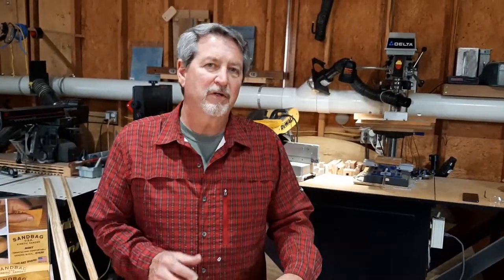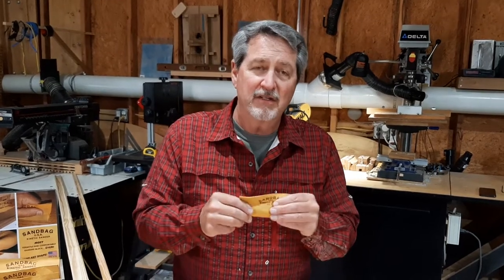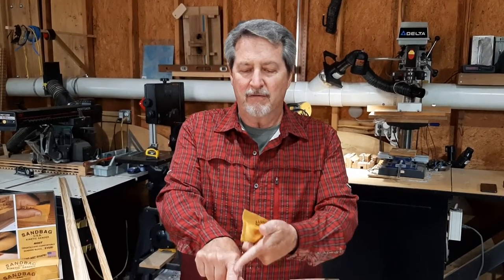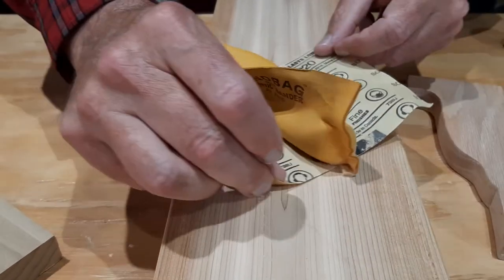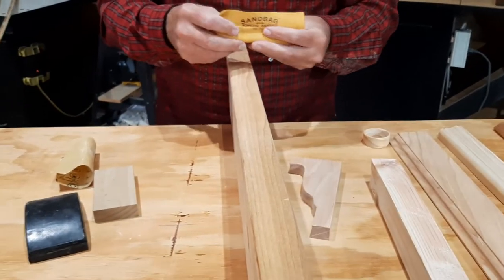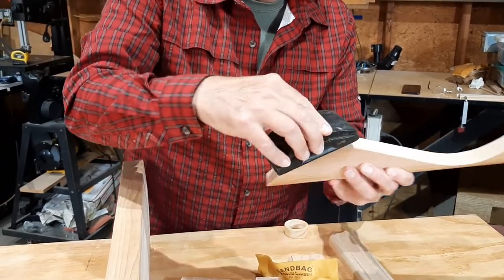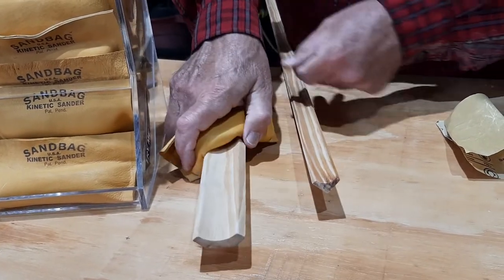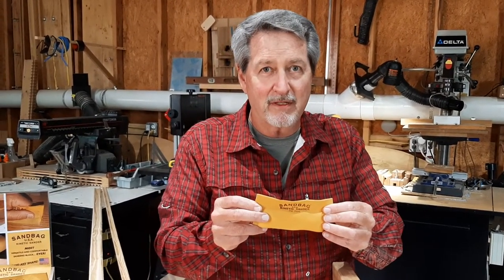Introducing the SandBag Kinetic Sander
Hear from our Founder Dennis Ray as he introduces the SandBag Kinetic Sander.  This is the only sanding tool you will ever need!  It's ergonomic design is made of premium kinetic sand and deer skin.  Watch as Dennis demonstrates why sanding has never been easier than with the SandBag Kinetic Sander